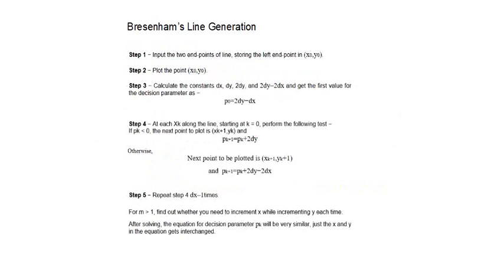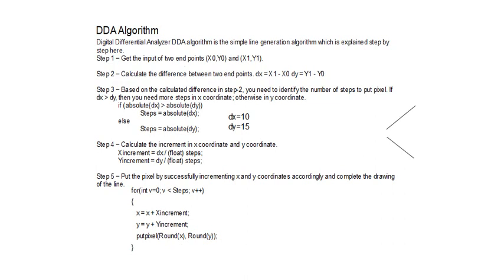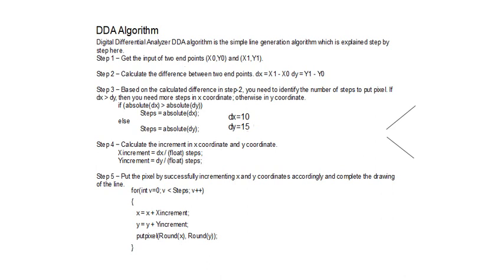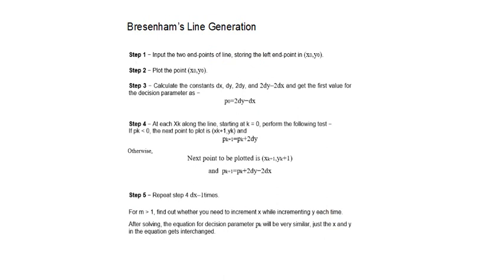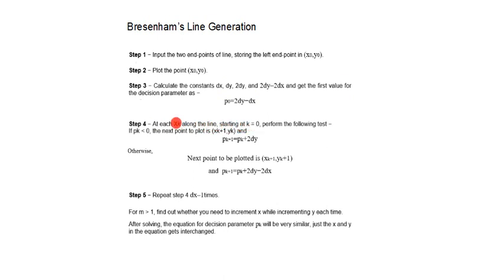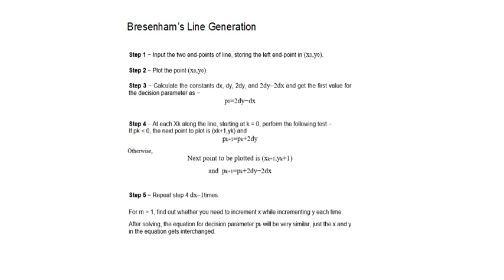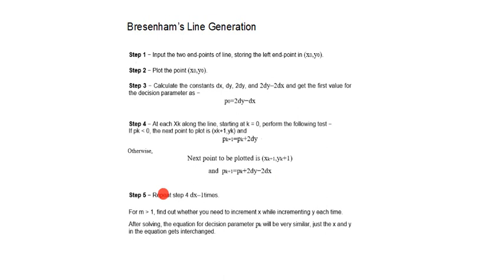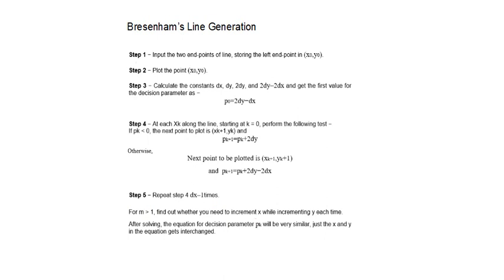2D Drawing in Computer Graphics-2 (Bresenham Line Drawing)